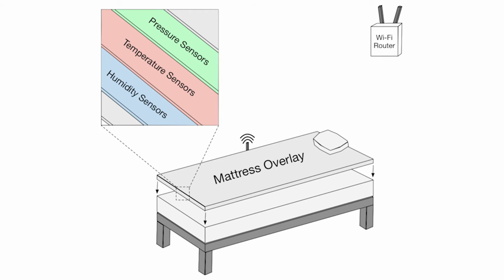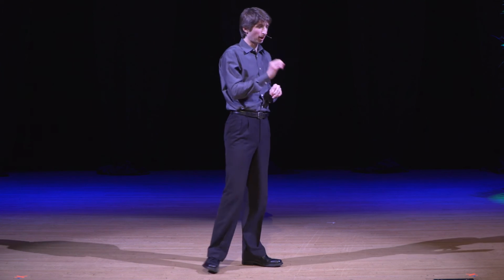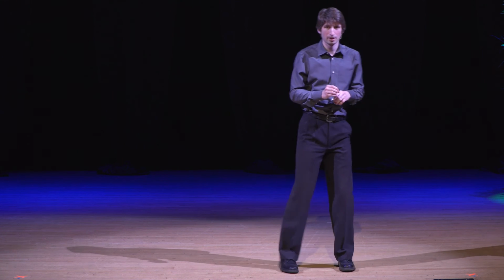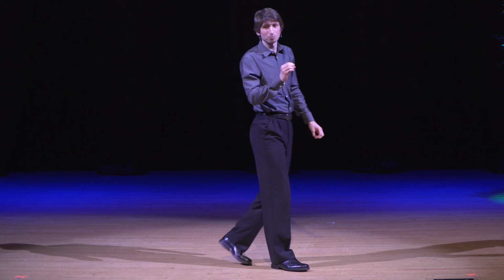Sam Mansfield, Grad Slam 2017: The Bed Sore Detection Project (BSDP)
The Bed Sore Detection Project (BSDP)